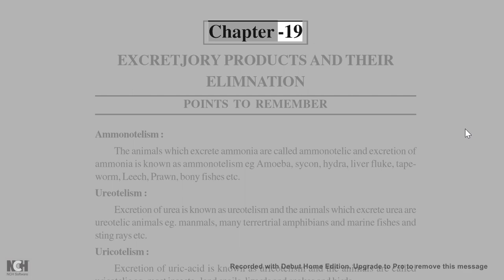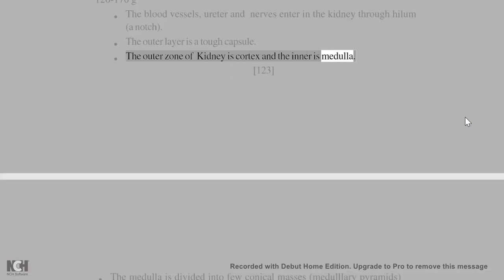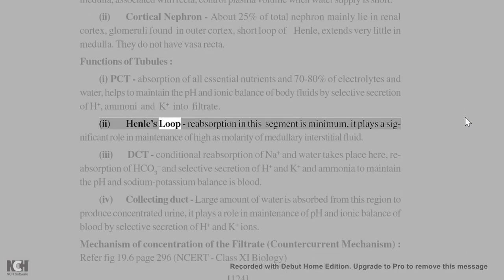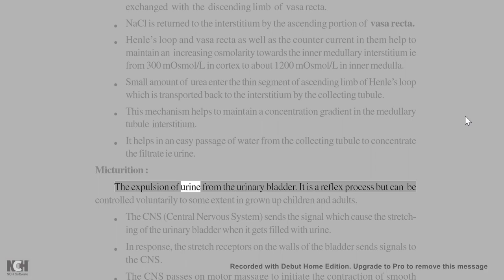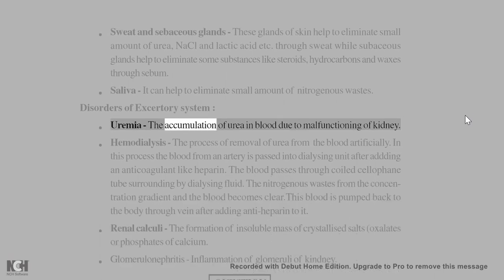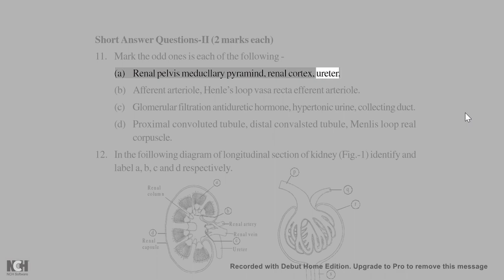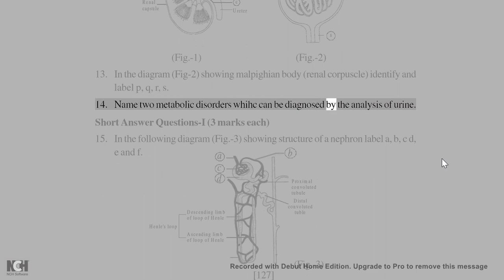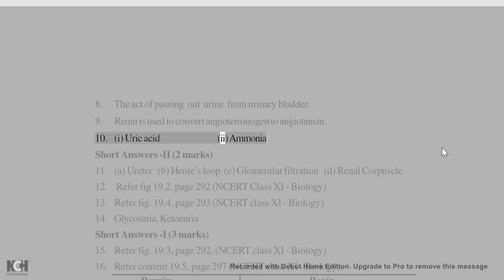Class XI Ncert biology notes chapter 19 Excretory products and their elimination